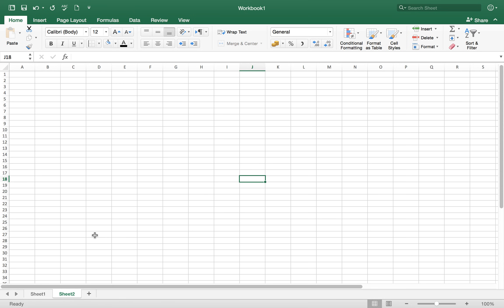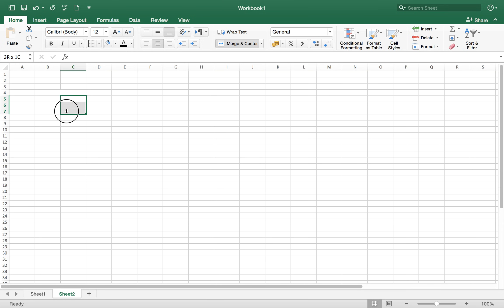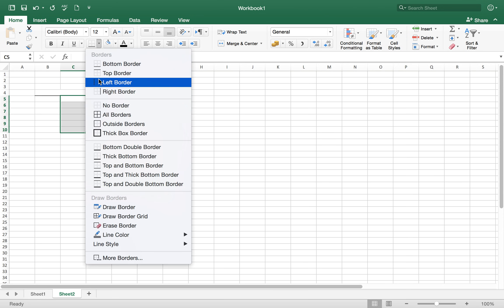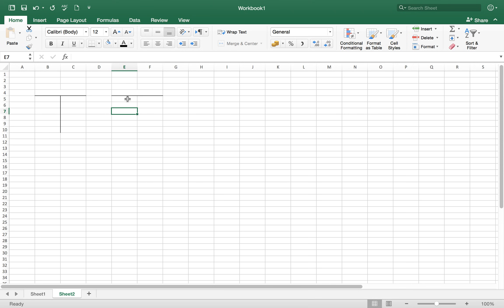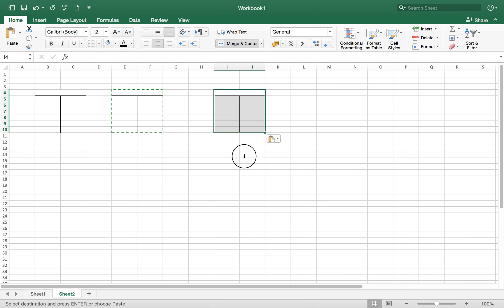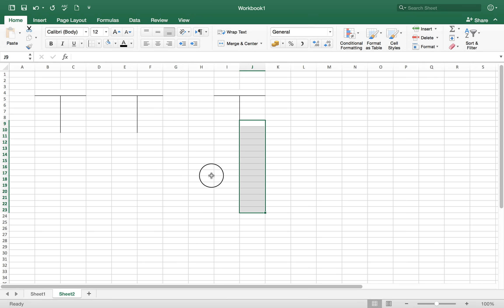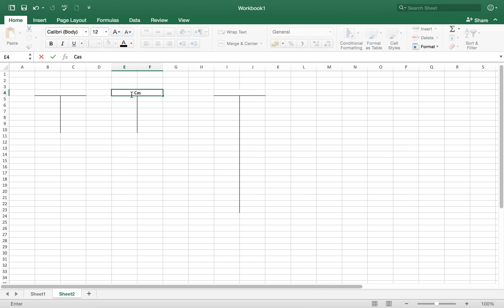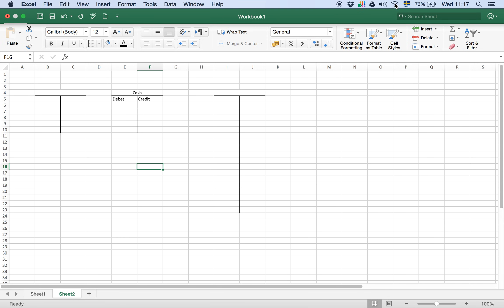How to make T-Account in Microsoft Excel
In this video i will show you how to make T-account in Microsoft Excel. Also on which side debit and credit should come.